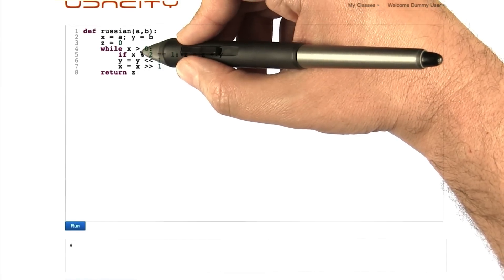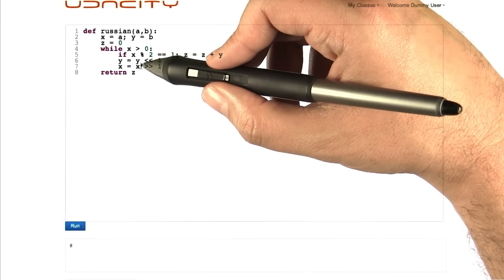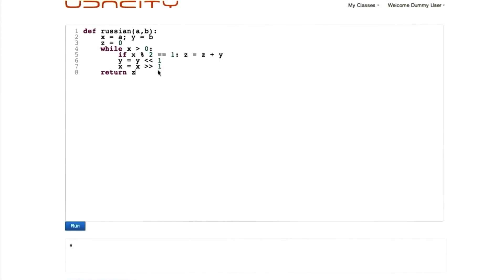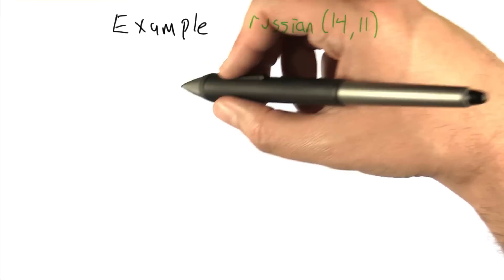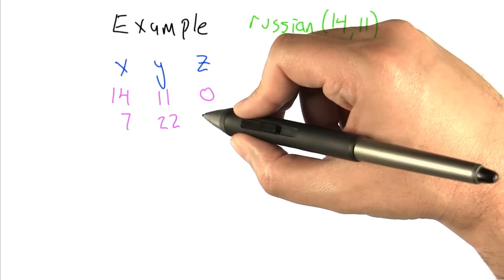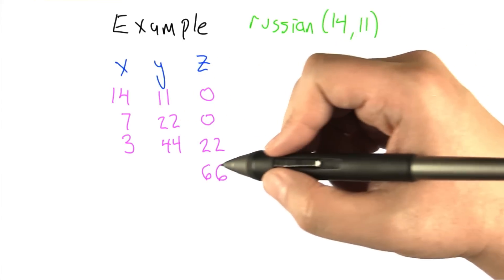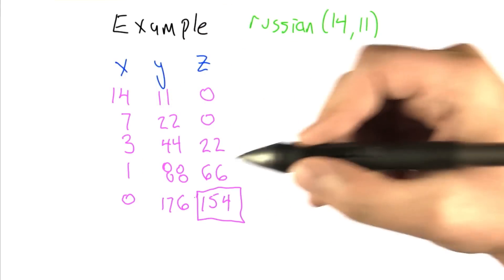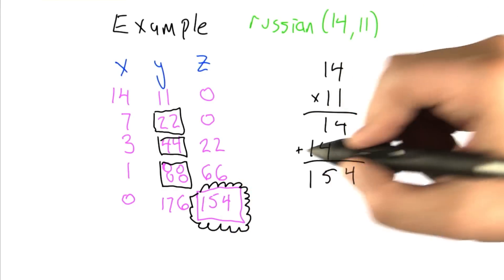Example - Intro to Algorithms